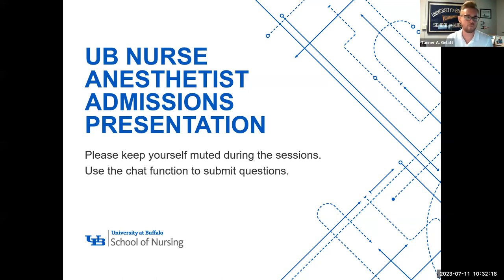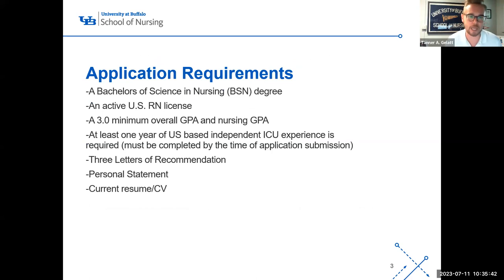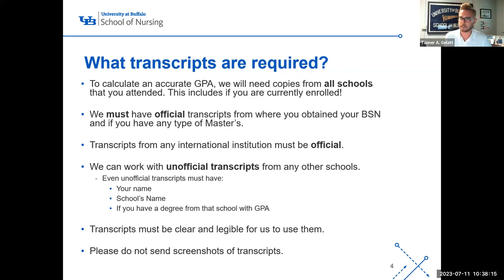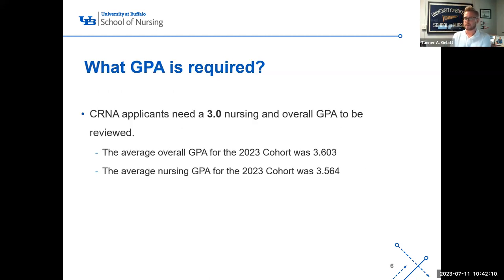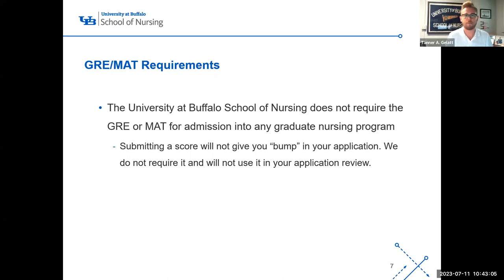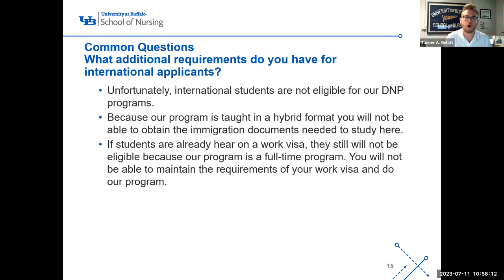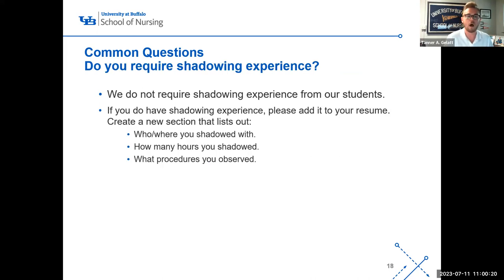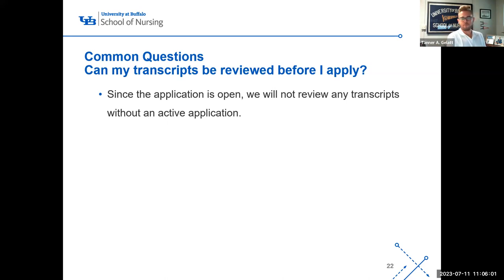UB Nurse Anesthetist Admissions Presentation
This presentation covers admission requirements, the application timeline, and common misconceptions and tips about the application process.